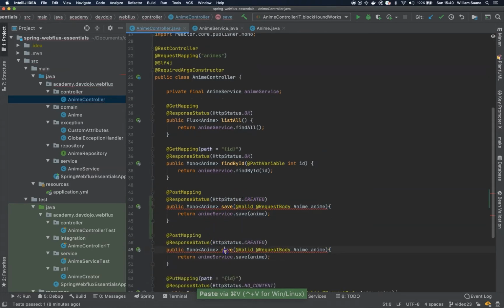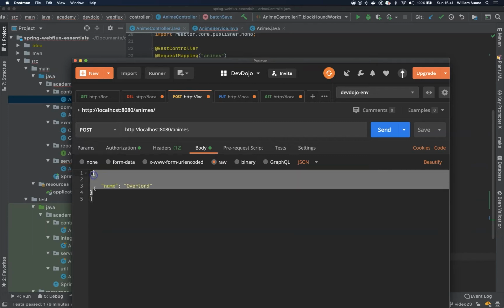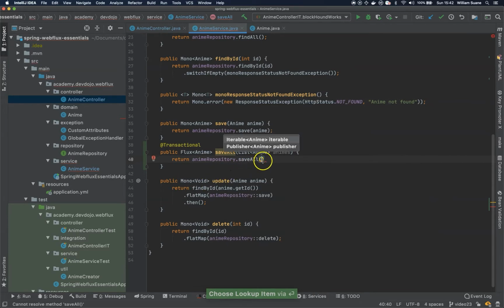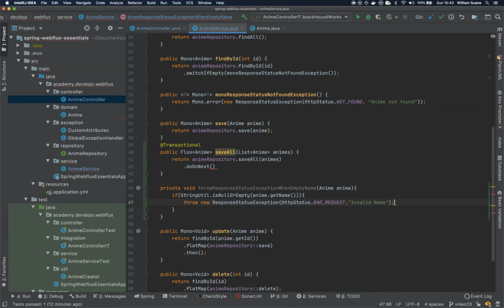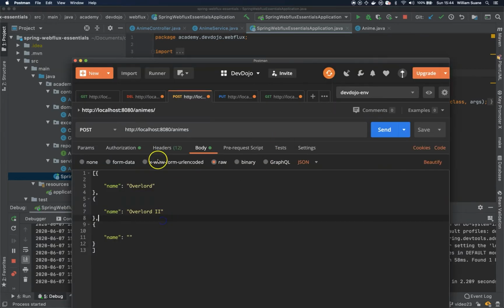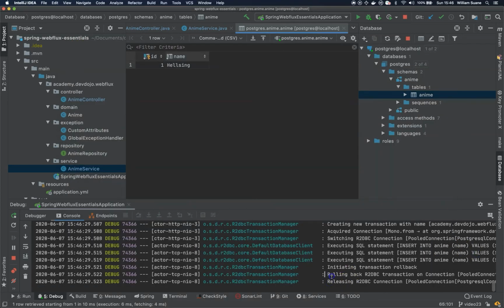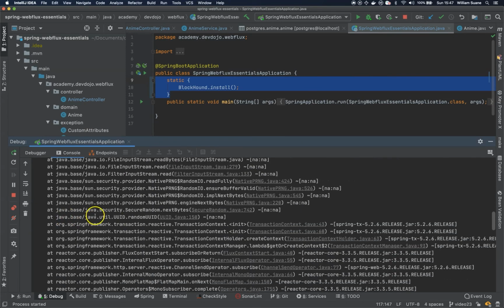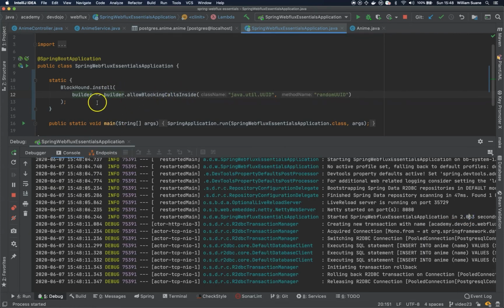Spring WebFlux Essentials 24 - R2DBC Transactions